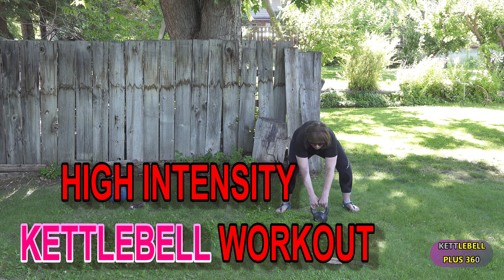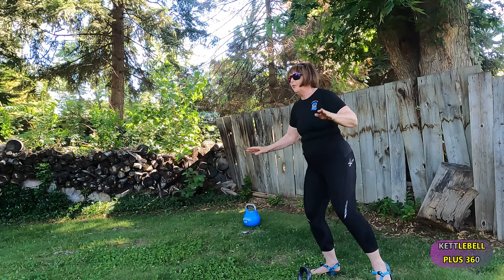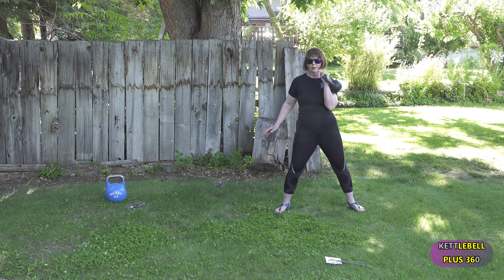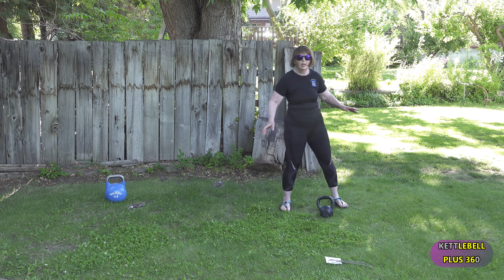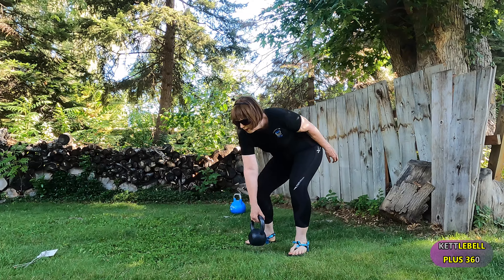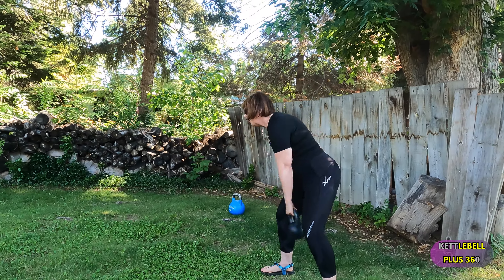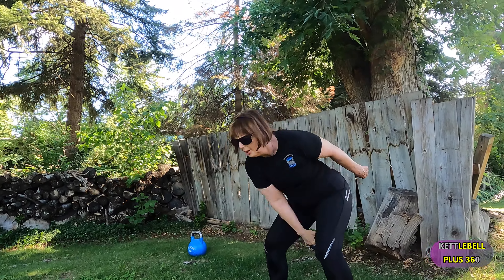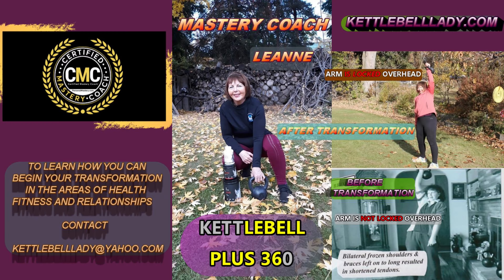4th of July HIIT Training in the Safety Zone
Are you ready for a High Intensity Kettlebell Fitness Workout? To do these exercises you can use a kettlebell, dumbbell, or body weight.
Kettlebell(s) or with dumbbell(s) or body weight workouts are easily to fit into a busy schedule in just 5 to 15 minutes broken up during the day. Especially with kettlebells you can complete a total body workout for cardio, strength, flexibility, weight resistance, core strength & more! It’s important to find actives you enjoy, keep moving and have fun.
Instructions: Each round can be done in 5 minutes for those days you are short on time. Depending on your fitness level can repeat for 2 or 3 rounds. Each exercise per side is done for 30 seconds for a total of one minute with a 15 second rest. You can time yourself with a Fit Bit, GymBoss or what every is handy. Note: You can increase or decrease your work to rest ratio depending on how much time you have to train & your fitness level.
Exercises:
1. Kettlebell. Stop Start - = 1 minute with 15 second
2. Clean = 1 minute with 15 second rest
3. Cross Over to a Single Deadlift -– 30 seconds each side = 1 minute with 15 second rest
4.Left side Squat Right Squat = 30 seconds each side with a 15 second rest to either repeat or cool down.
Each round is about 5 minutes with 1 to 3 more rounds based on fitness level & time available to train.
Important:  Get your body core temperature and muscles warmed up before you begin your training.  Once your heart rate is increased keep moving until your heart rate drops too normal. Cooling down after training will help reduce muscles soreness and you will recover quicker.
I am available as a Mastery Coach for individuals, group training accelerating your growth in the areas of fitness, health & relationships. Let’s Talk Soon!
FNX
 FNX products made in USA.
 30 day no questions asked money back guarantee.
 For every item purchased a gallon of water is donated to a child in need of pure clean drinking water.

Mastery Coach is wearing Luna sandals.